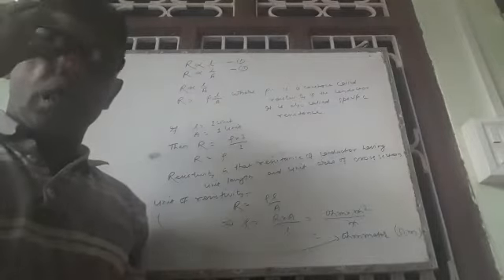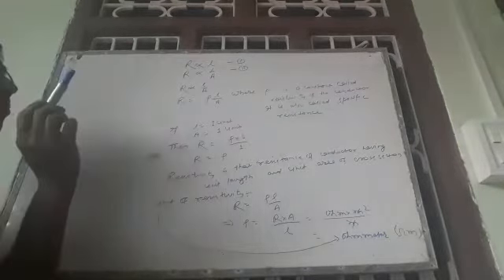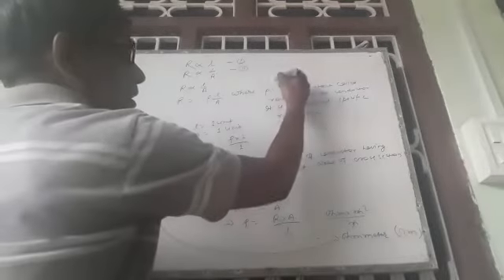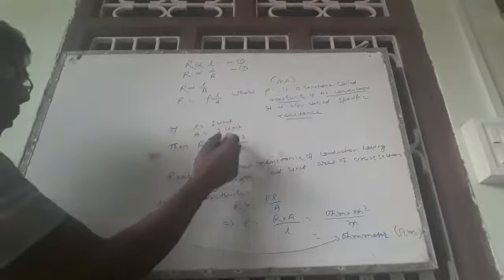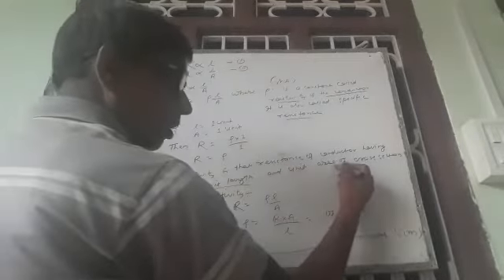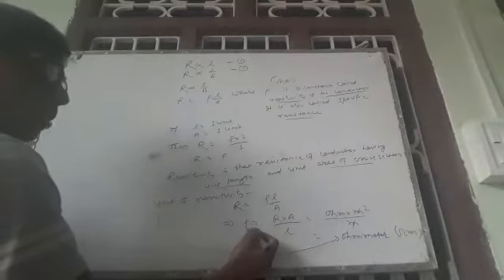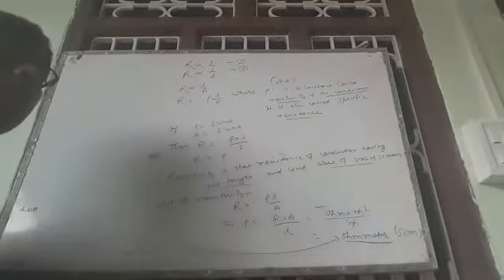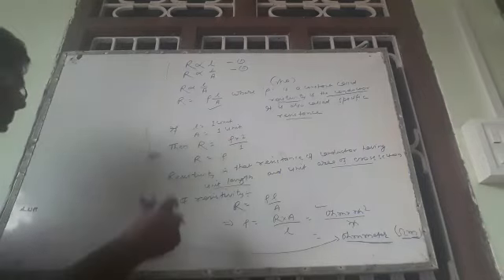Class 10,phy, Resistivity by A Majeed 12th May 2021